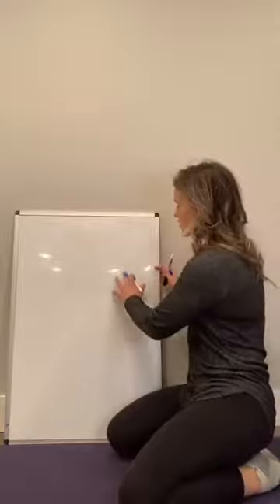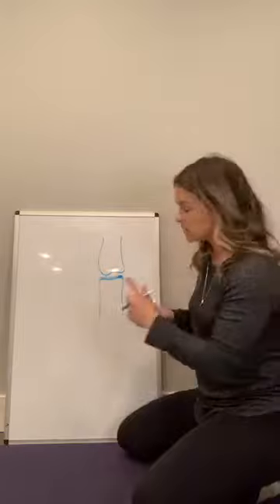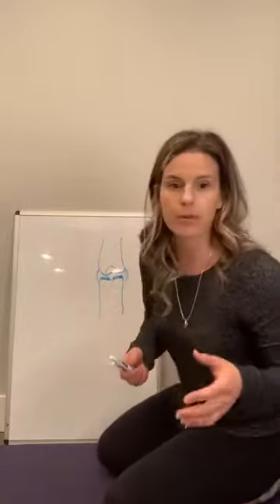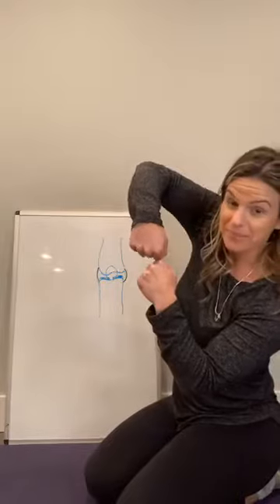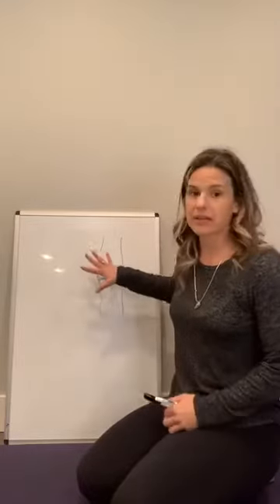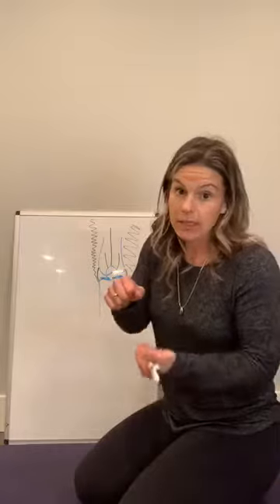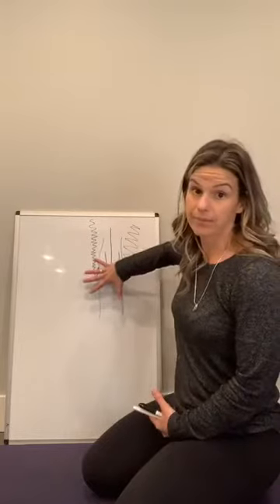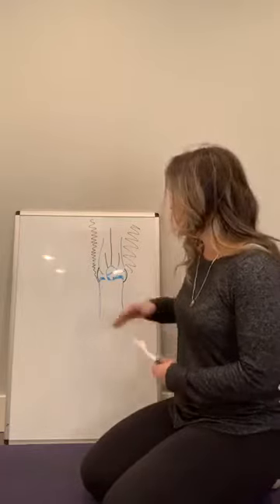Fundamentals "Your KNEES" Workshop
Learn about your knee anatomy, mechanics and WHY we have knee pain!